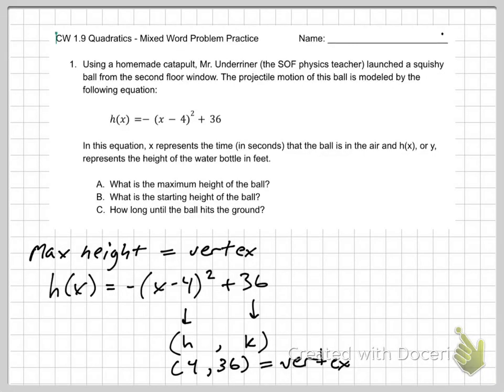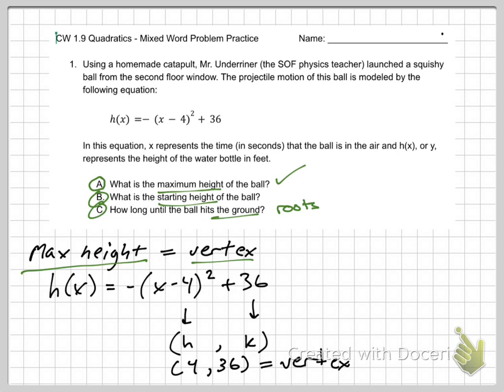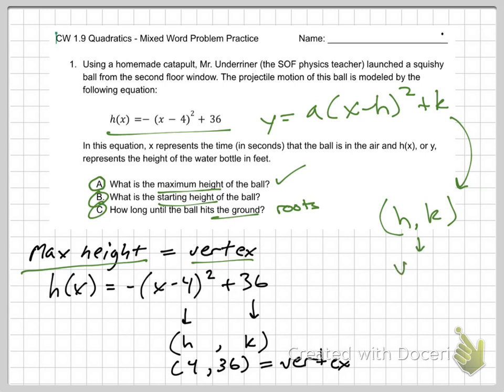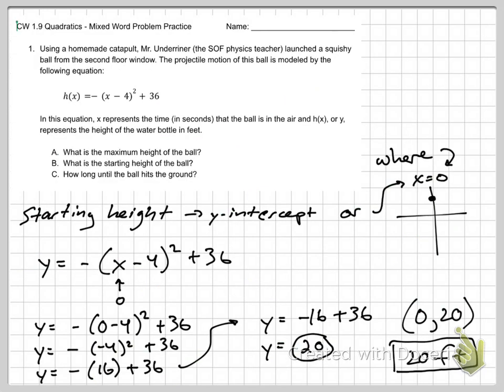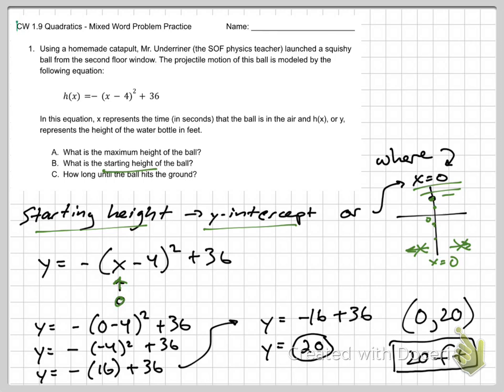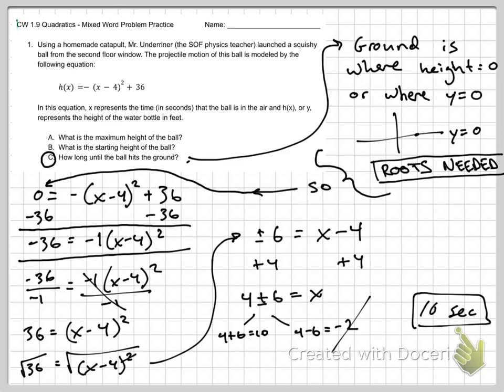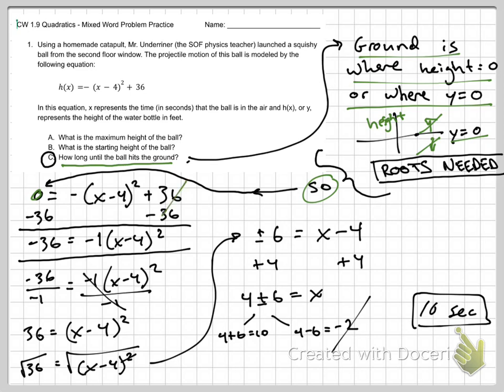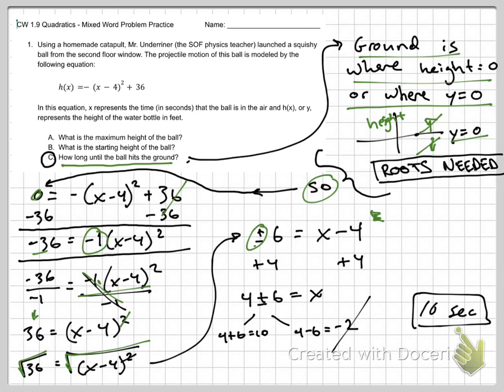Word Problem Vertex Form